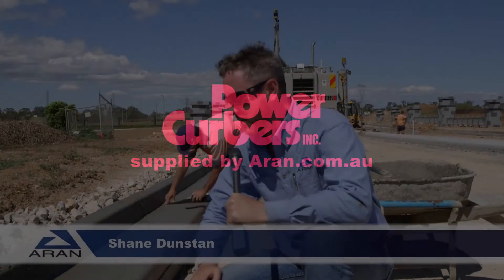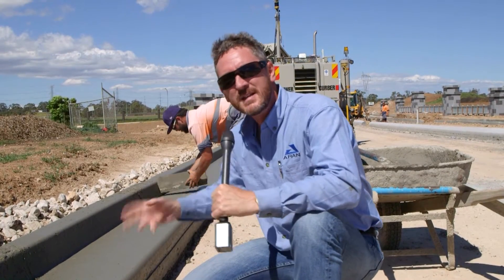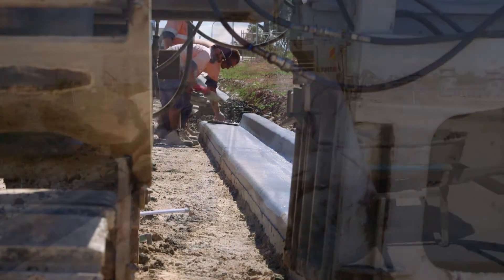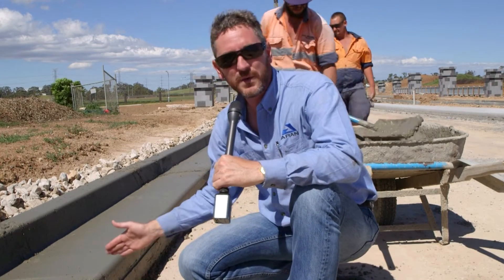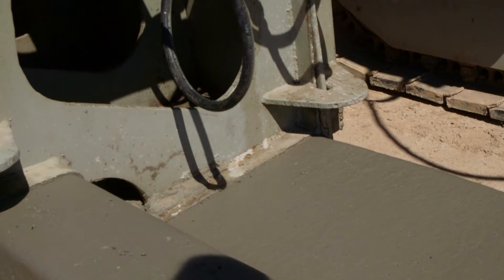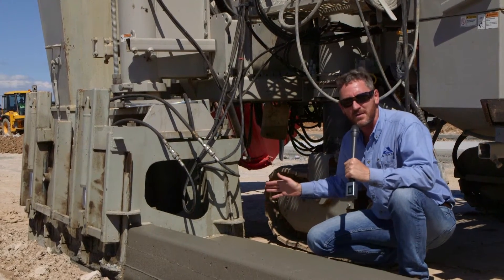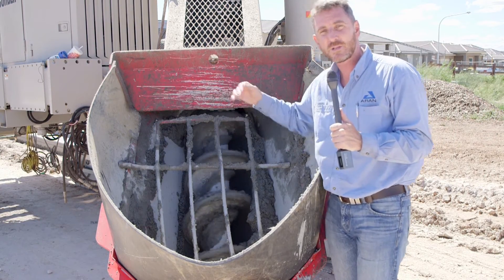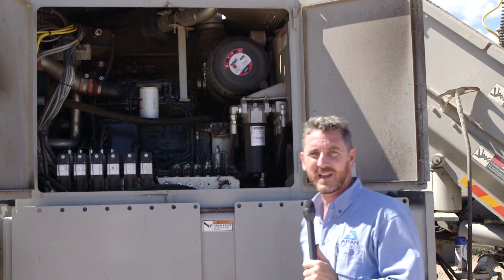Slipform concrete, easy placement & finishing + custom moulds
Shane Dunstan takes you through slipform concrete pouring and finishing, with a tour of the Power Curber 5700C max thanks